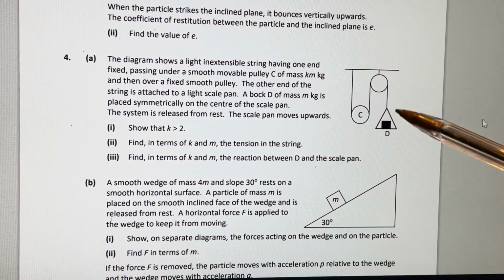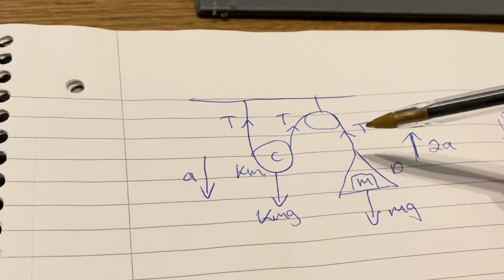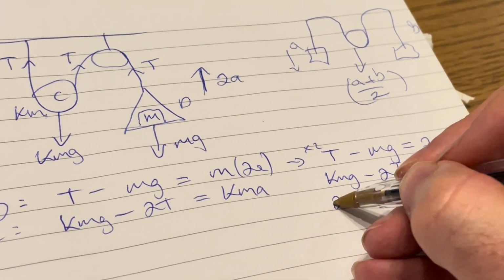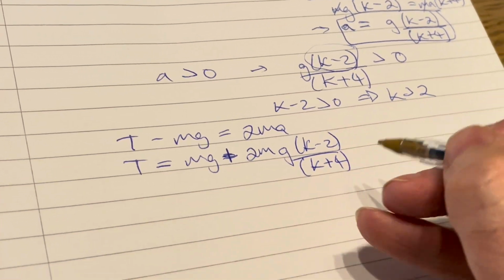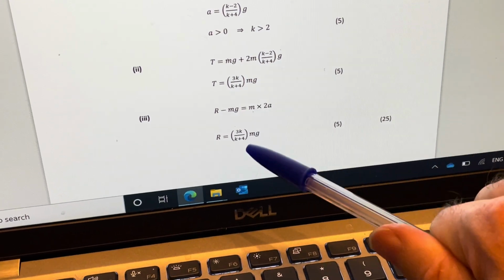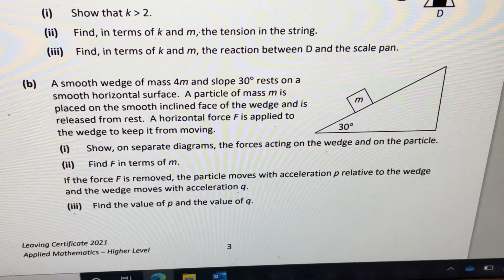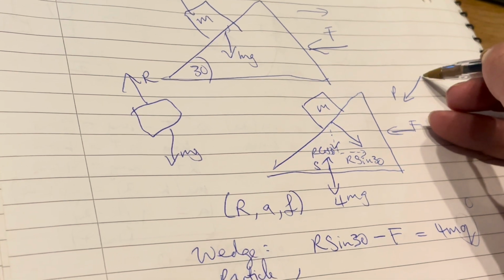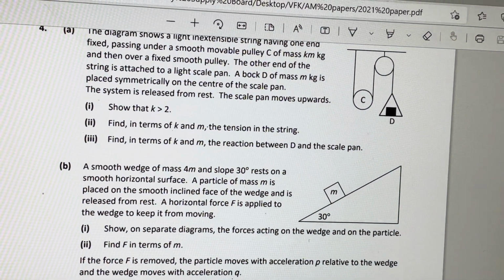Q4 2021 Applied Maths Connected particles Pulleys and Wedge Leaving Cert